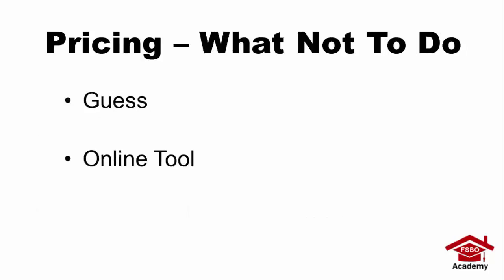HOW TO PRICE YOUR HOME FOR SALE